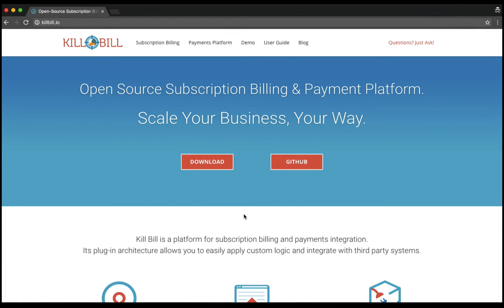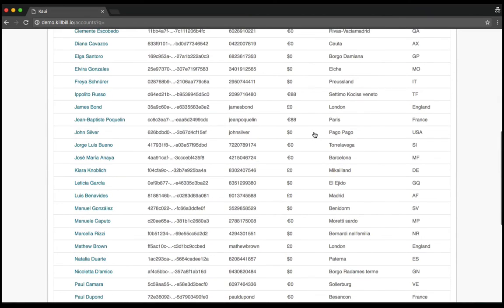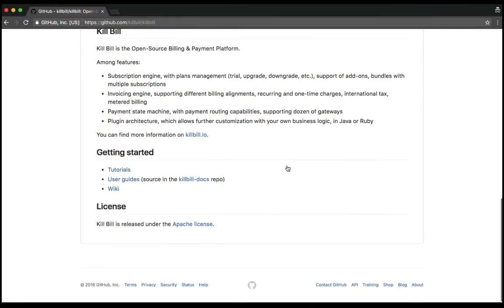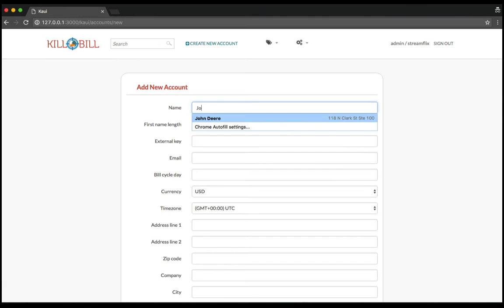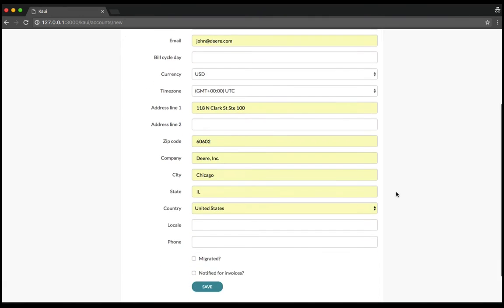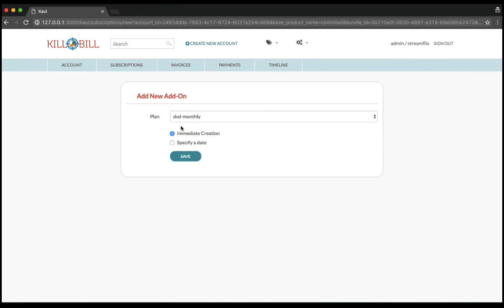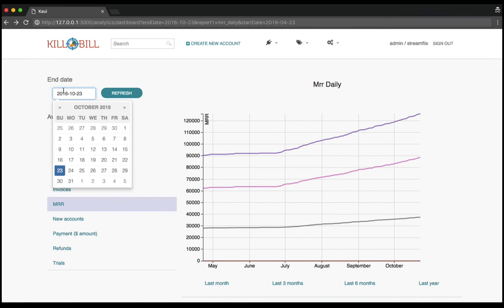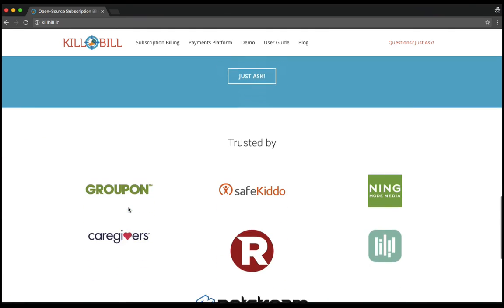Getting to know our recurring billing interface, Kaui | Kill Bill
Kill Bill provides a full-stack yet modular solution to manage subscriptions, generate invoices and optimize your payments.

Kaui, Kill Bill's recurring billing administrative UI, is our back-office add-on providing an intuitive interface to manage and configure the system.

Product managers can edit plans and pricing information in real-time, without having to involve engineering. Product updates can be pushed to production in a matter of minutes. Customer advocates are able to see the entire history of accounts, manage subscriptions on behalf of users and issue refunds and credits. Your BI and finance teams have access to dashboards and KPIs in real-time. And because every change goes through a role-based access control engine, recurring billing compliance has never been easier.

Started in 2010, Kill Bill is trusted by companies of all sizes for their recurring billing. Now integrated with Payeezy from First Data, you can get started processing payments for a variety of payment methods in no time.